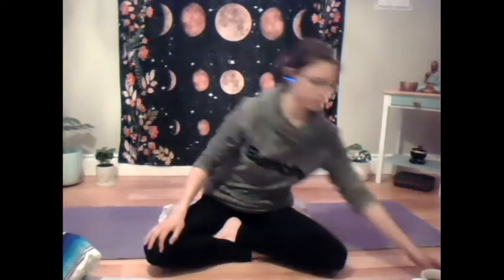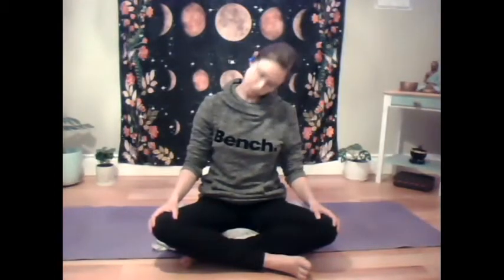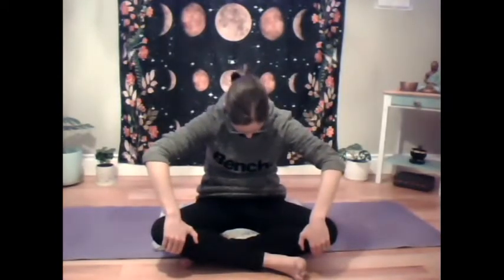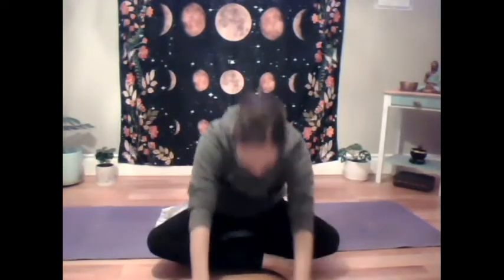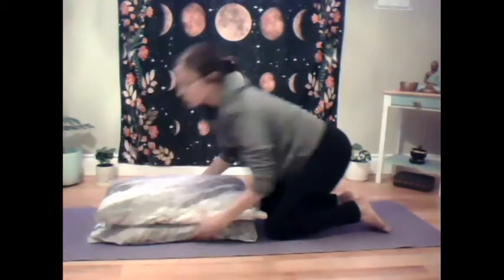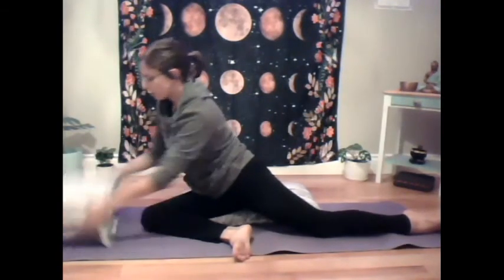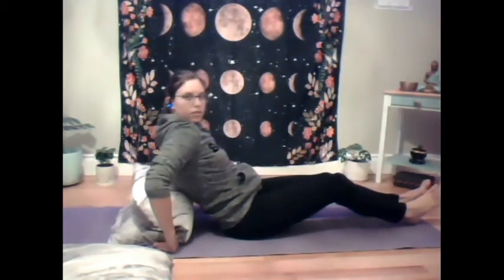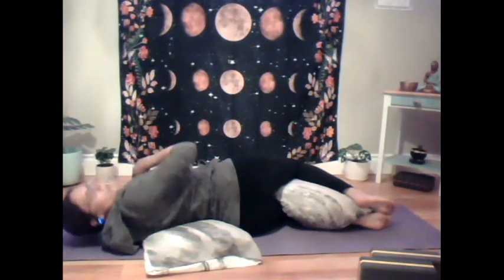Spring Stretch - 30 min Yoga Class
This is a short but sweet yin-inspired practice. We will explore some breathing techniques and hold some poses as we relax into them. ***There is a playlist to go along with this practice, you can find the link here:***

In lieu of savasana, I have prepared a 30 minute Spring Yoga Nidra, which you can find here:

Join the YogaNaraska Community Newsletter:
(Free Yoga To Your Inbox Monthly!)